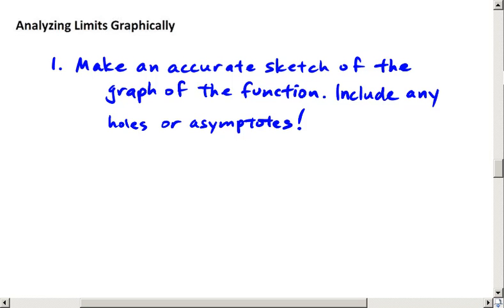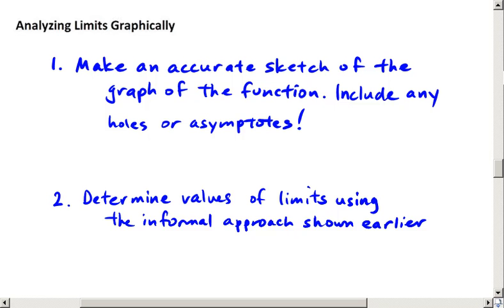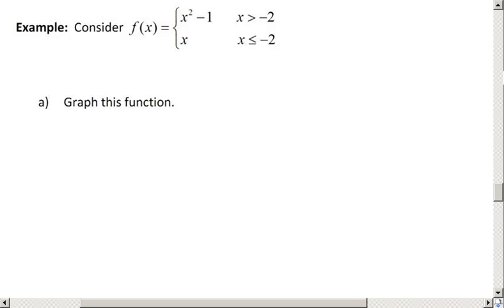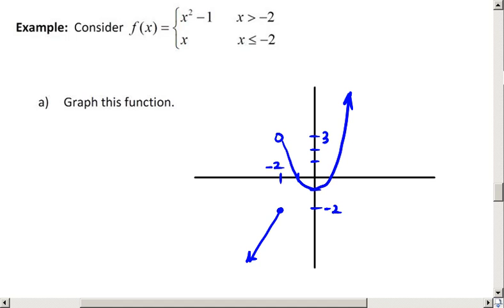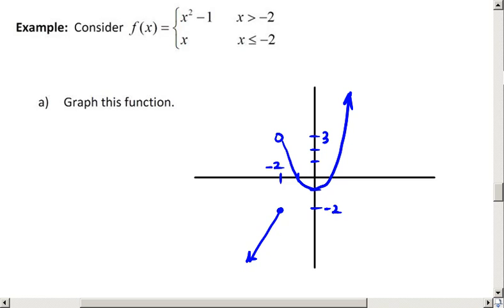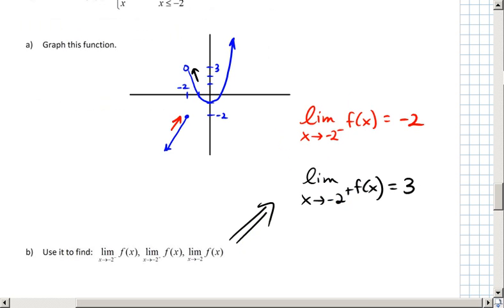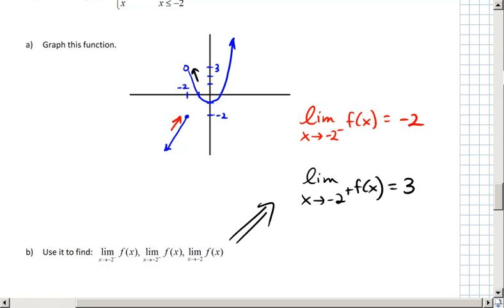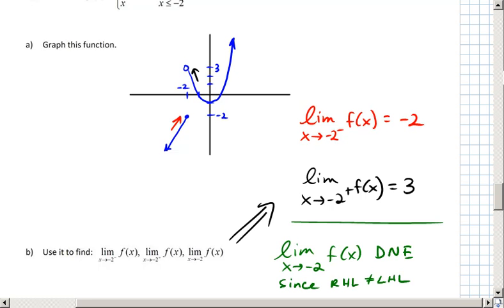2.008 Analyzing Limits Graphically Given an Equation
Captured by HurleyCalculus